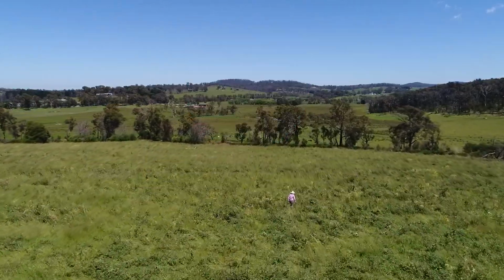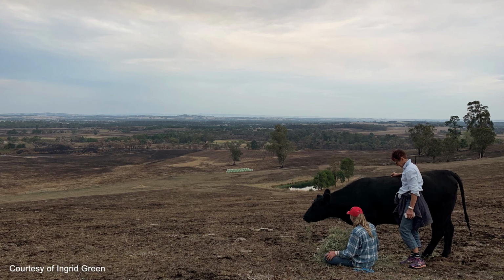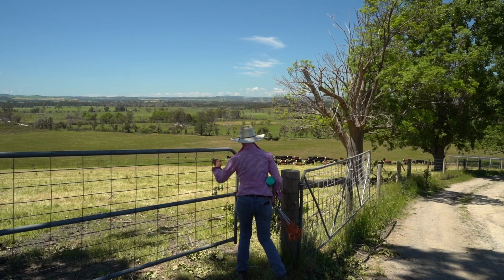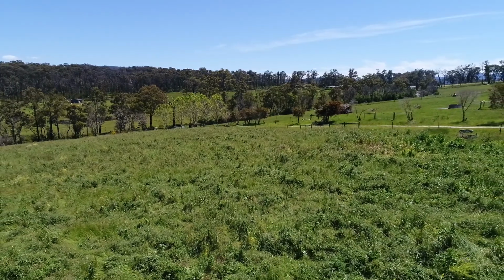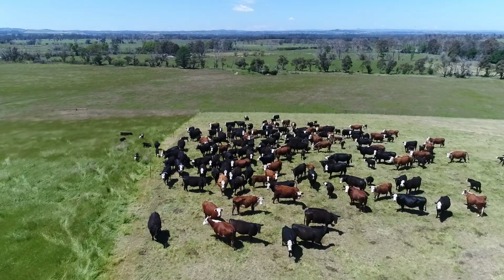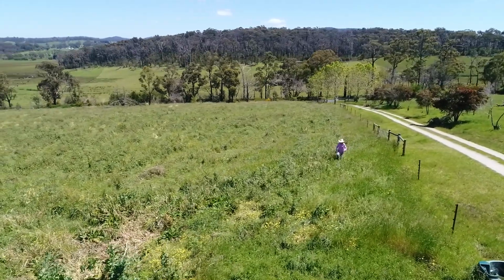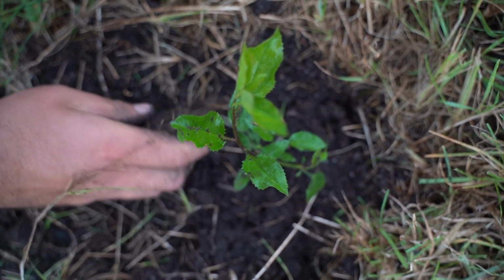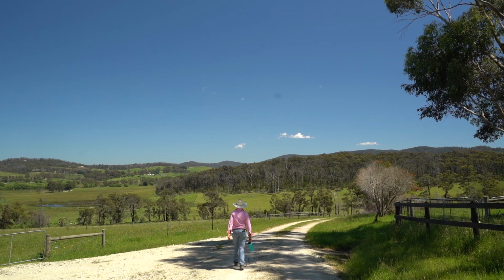Farmers taking action: towards carbon neutral grazing (ft. Ingrid and Robert Green)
The Zero Emissions Farming: Towards 2050 conference was held on Wednesday 17 November 2021. It explored the benefits of zero-emission farming, showcasing the latest research and technology information, and industry progress towards CN2050.
As part of the conference, this video case study was created, which explores how landholders can take action on their own farm to pursue carbon neutral farming.